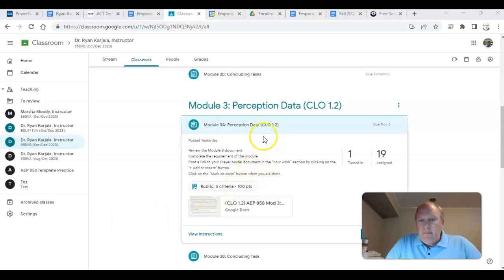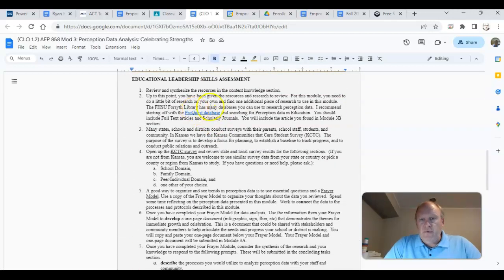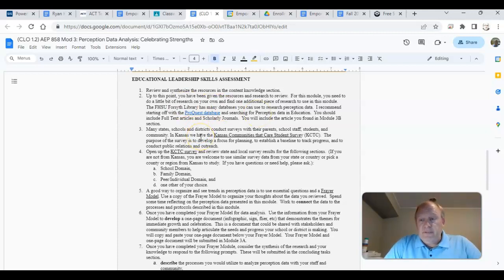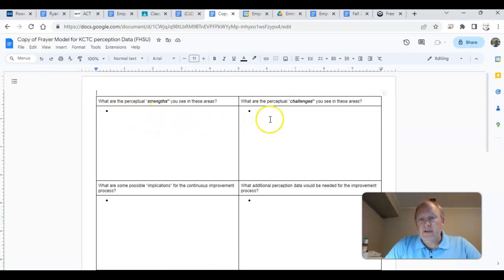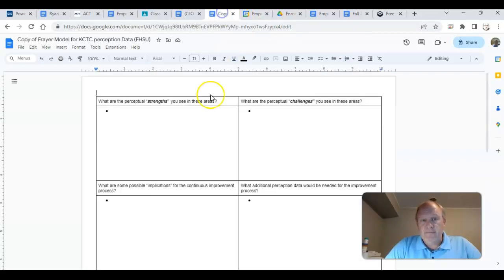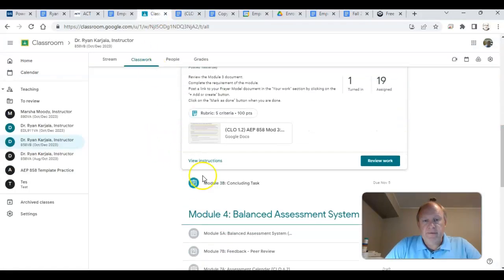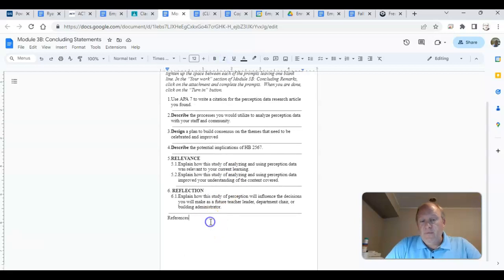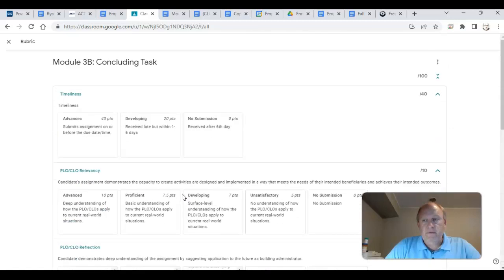AEP858 Module 3 F23 VB